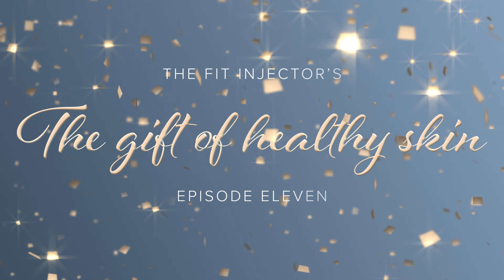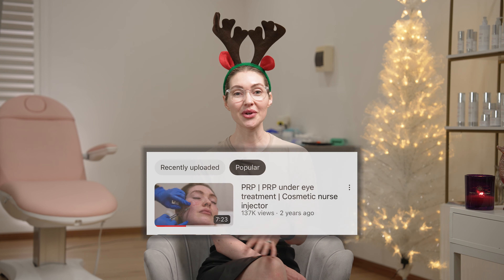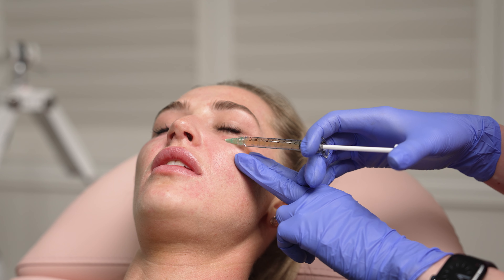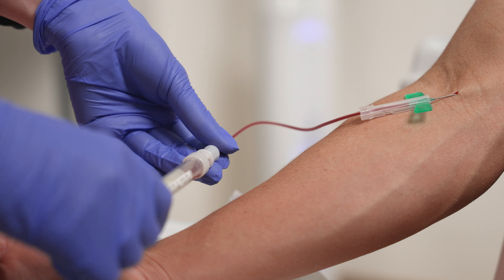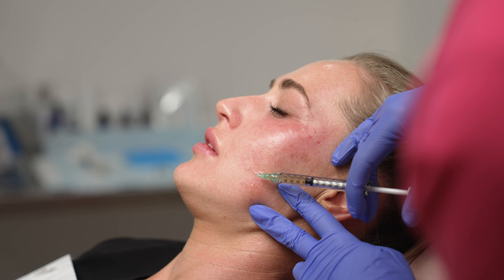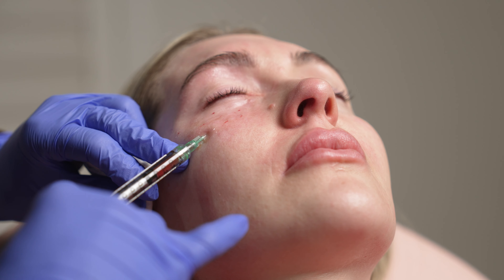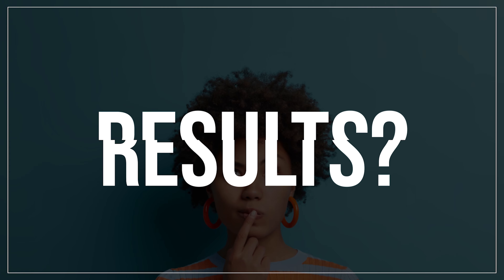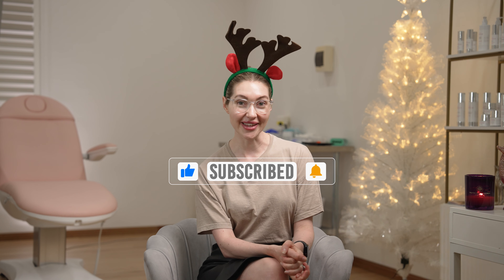alocuro Platelet Rich Plasma - PRP Skin Rejuvenation | The gift of healthy skin - Episode eleven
Today is episode 11 of the gift of healthy skin series - our topic is -  alocuro Platelet Rich Plasma - PRP Skin Rejuvenation | The gift of healthy skin - Episode eleven

2JBRUHS2PGN9HZIY
WALVOR9AXZOOSQZX
MBKBQVCHA6QHBEBJ
DPDVDCJMARIPEJLZ